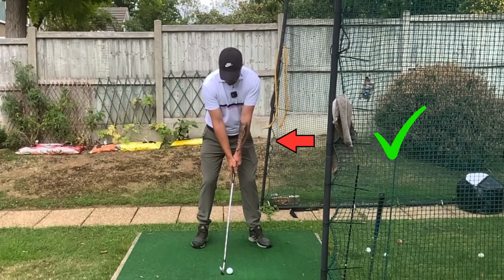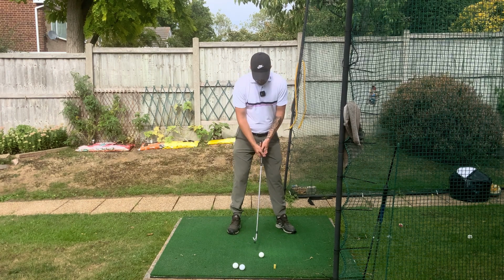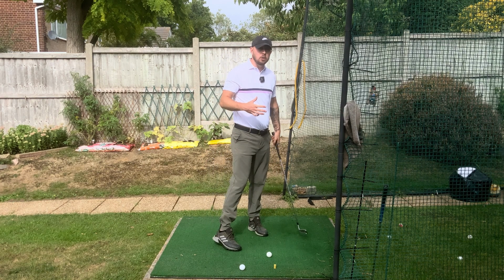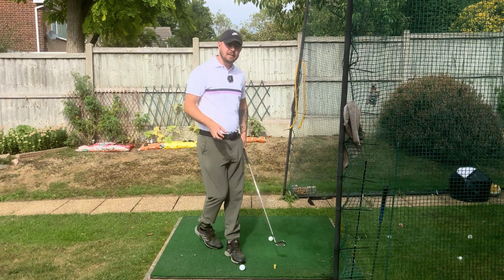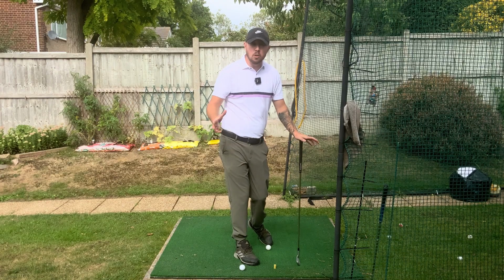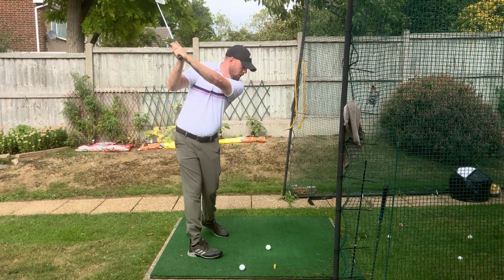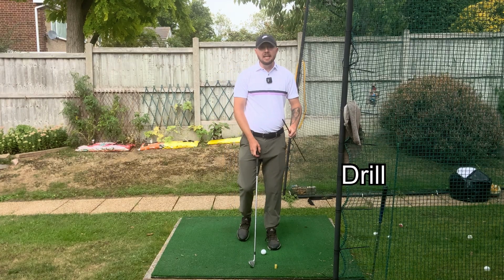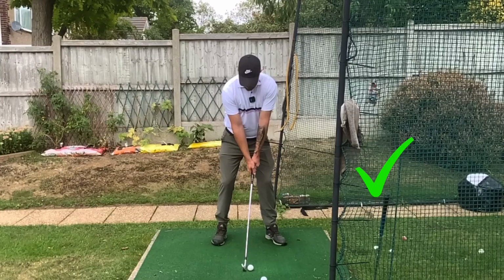DON'T TURN YOUR SHOULDERS IN THE GOLF SWING - This Fixes EVERYTHING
Never turn your shoulders in the golf swing! This way of turning is far superior to turning your shoulders, it not only helps you hit the ball further but tremendously straighter too!